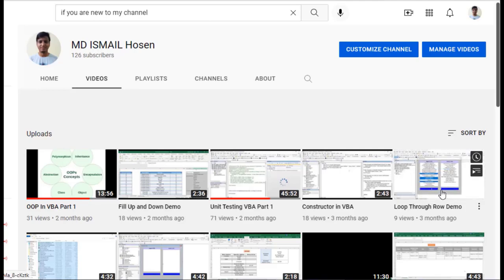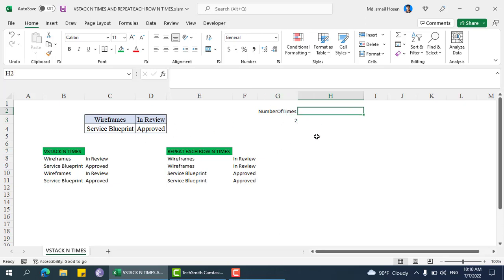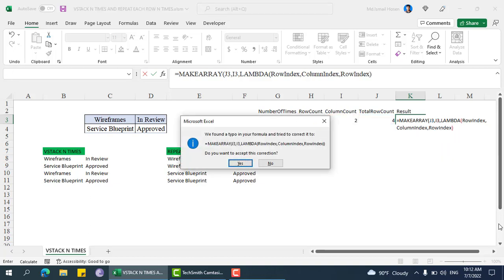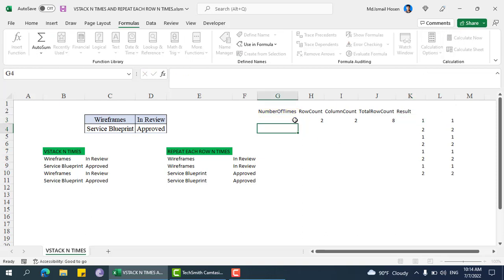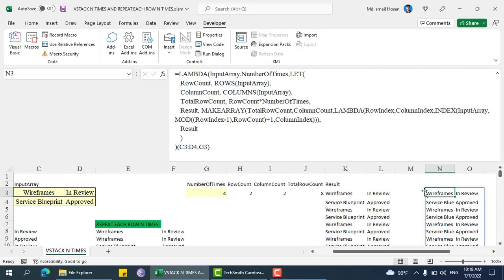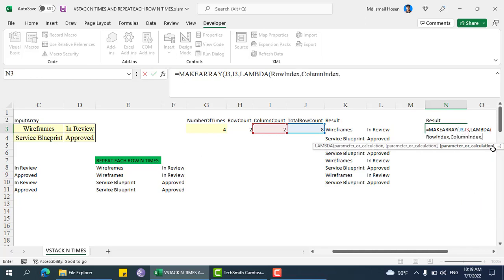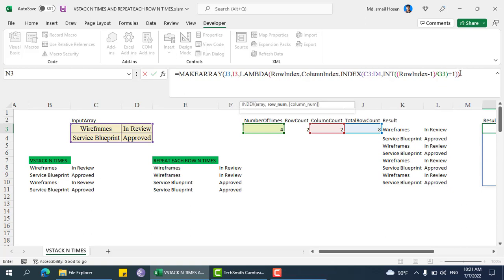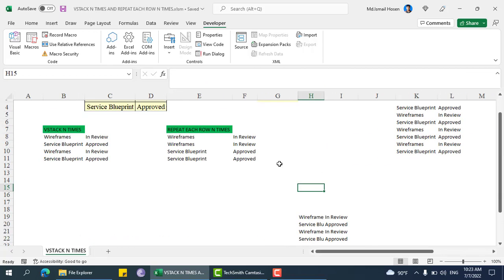Vstack N Times and Repeat Each Row N Times Using LAMBDA